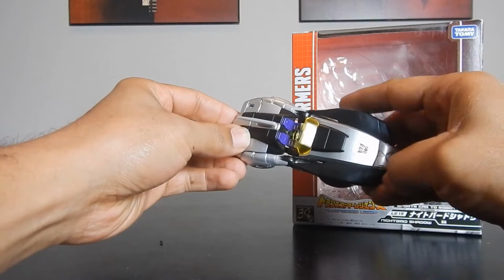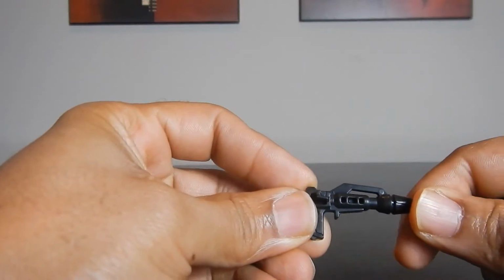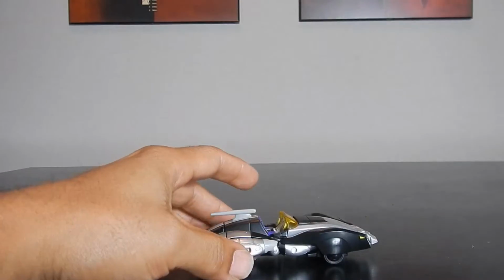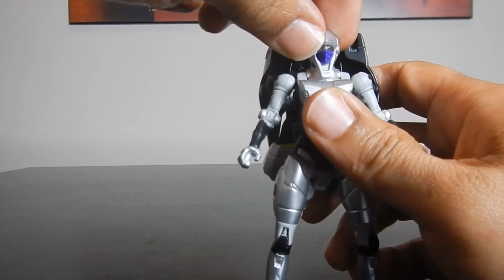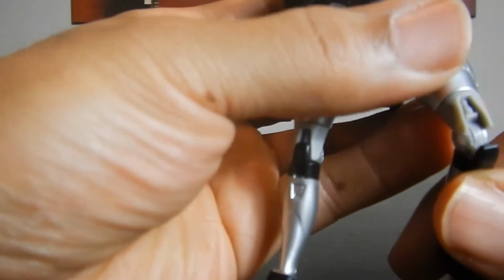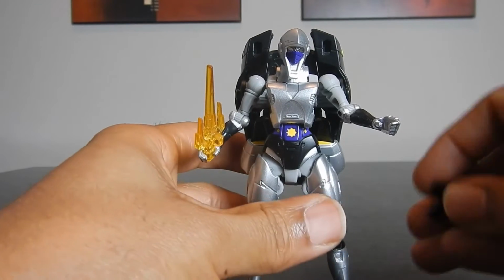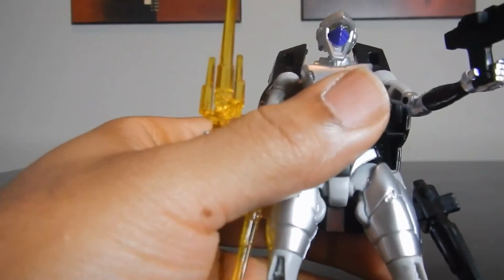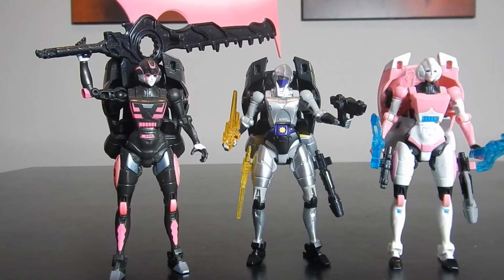Transformers Legends Takara Tomy Nightbird Review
It's time for you to sit back, relax, and enjoy my review of this sexy bot.